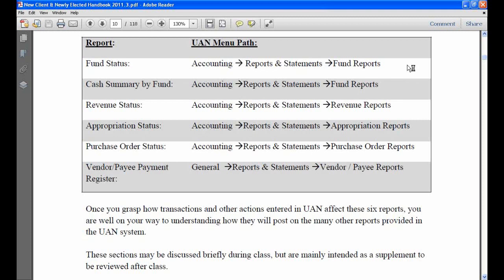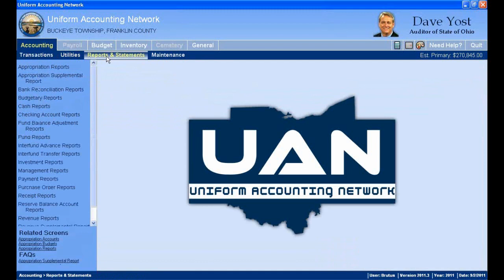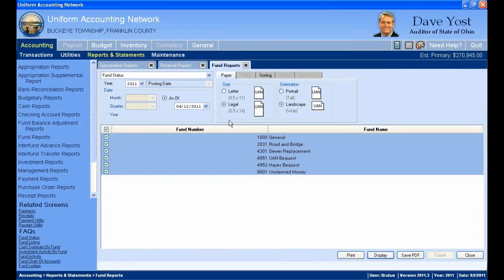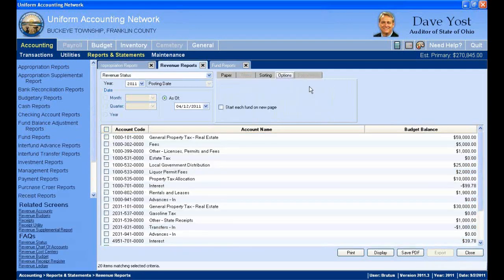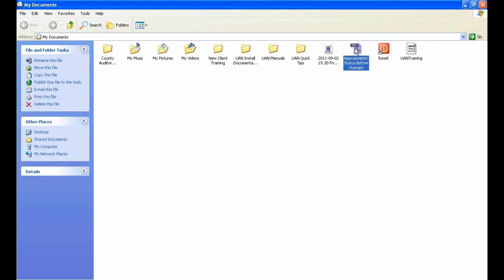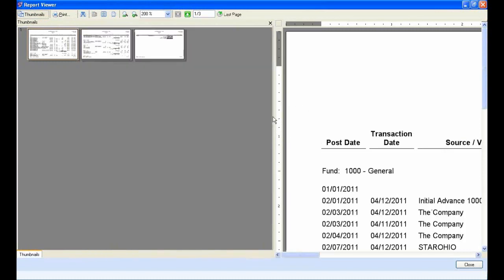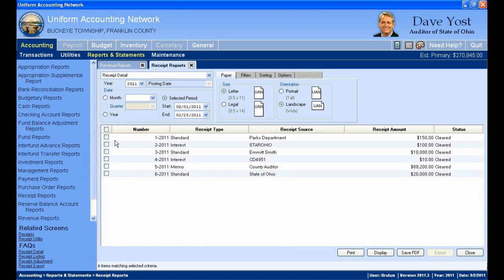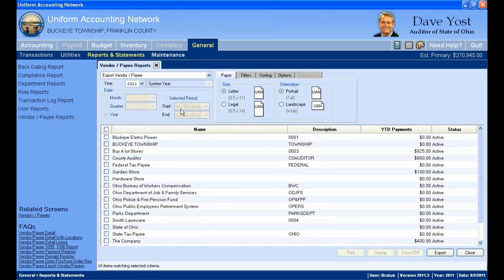Reports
0:34 : Big Six Reports
7:00 : Appropriation Reports
12:33 : Fund Reports
20:37 : Revenue Reports
28:03 : Receipt Reports
45:00 : Management Reports
45:56: Signature Page